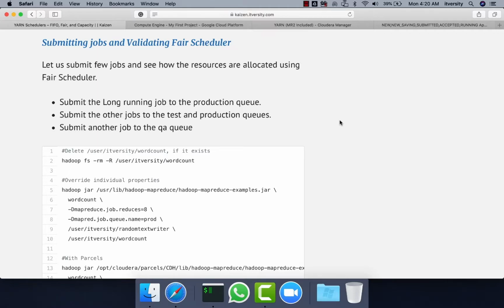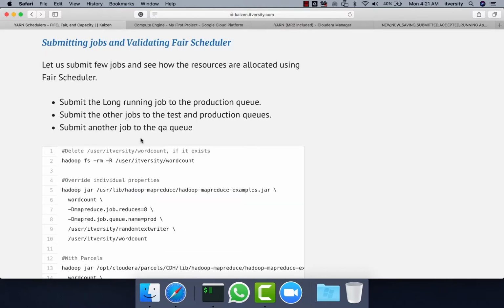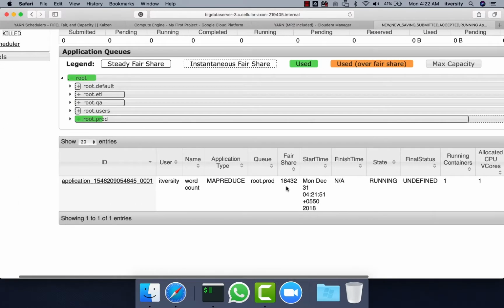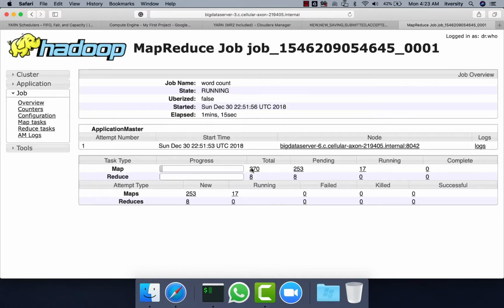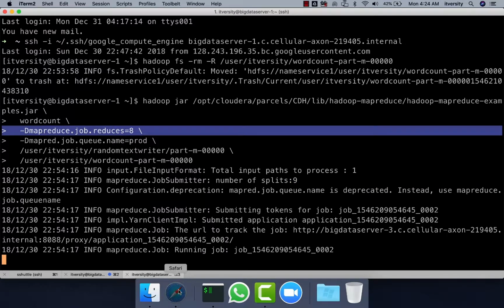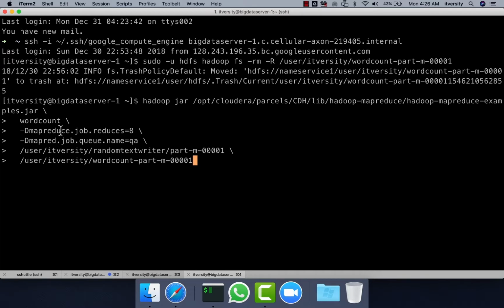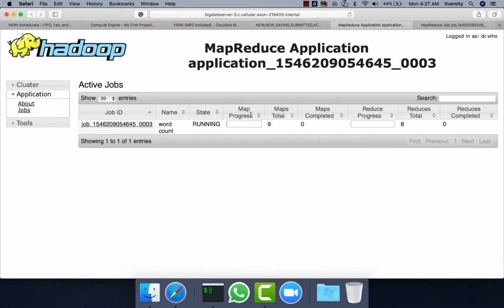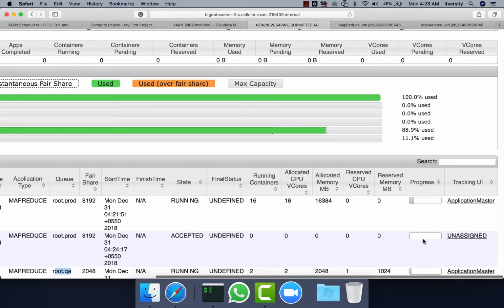Cloudera Administration - YARN Schedulers - Fair Scheduler - Running Jobs specifying Queue